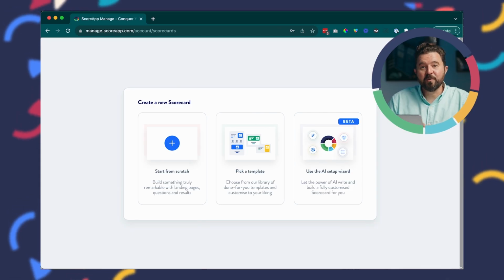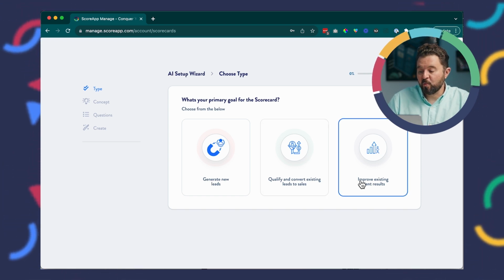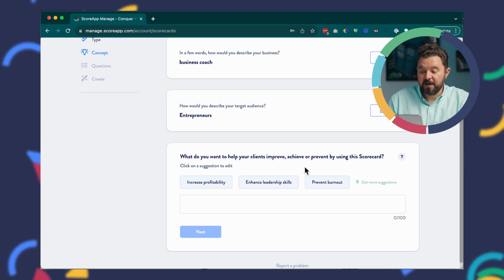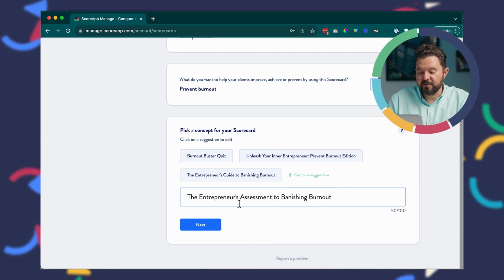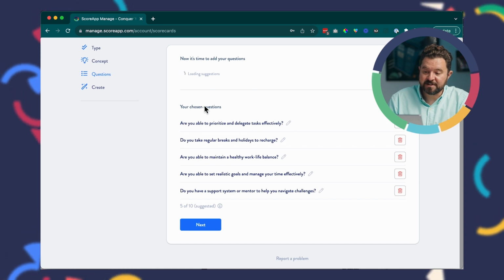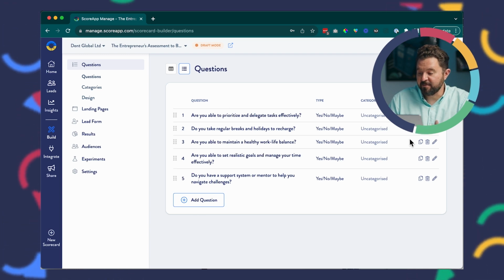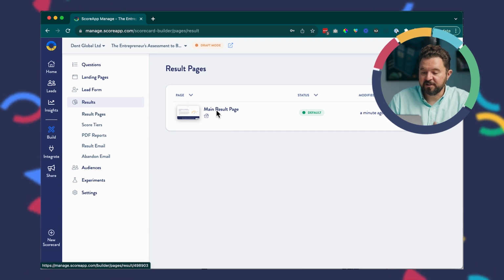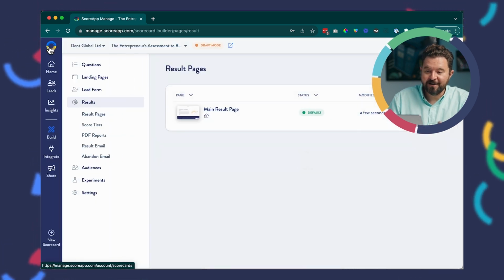AI Quiz Builder Demo Blueprint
AI Quiz Builder Demo Blueprint - ScoreApp